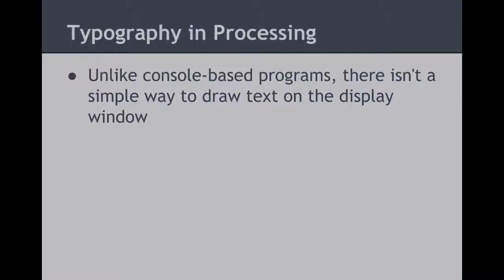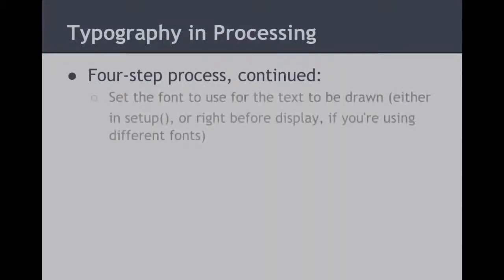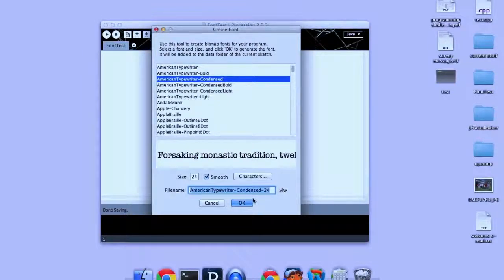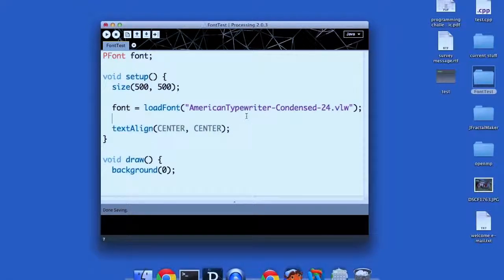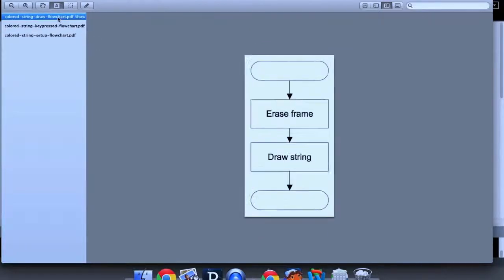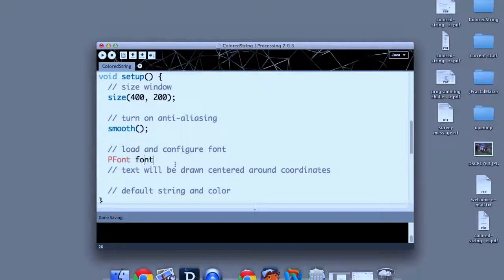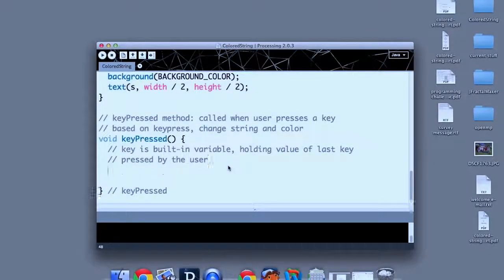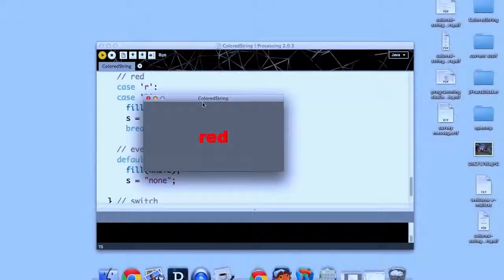Chapter 4, part 6.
In the sixth video for Chapter 4 of Introduction to Programming Using Processing, we cover typography: How to create, load, and use fonts in order to display text in our applications.